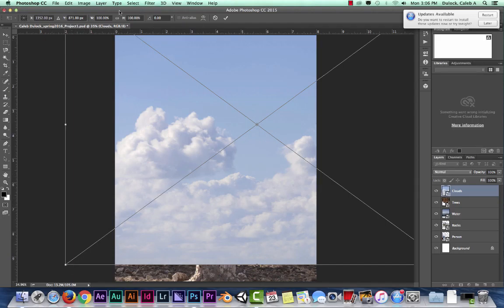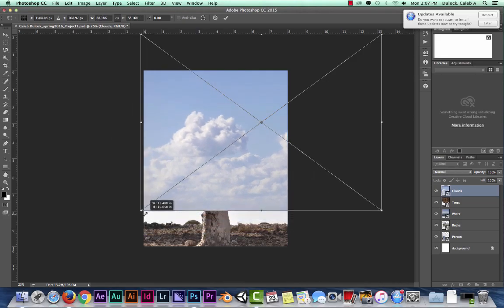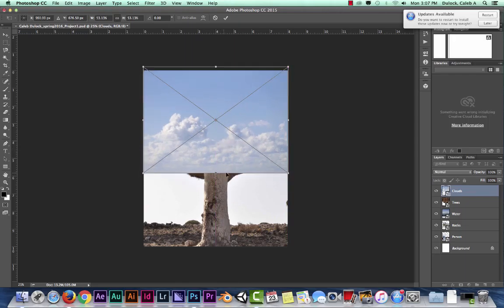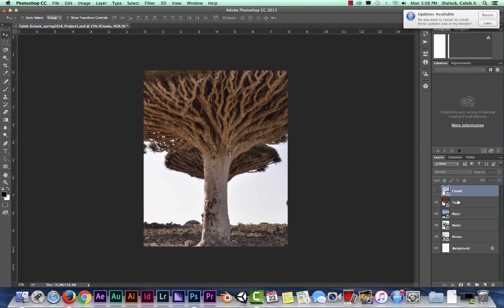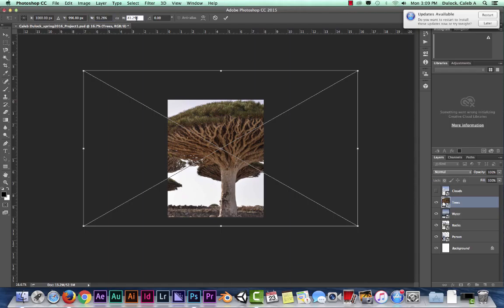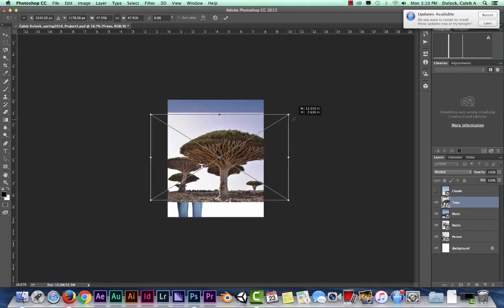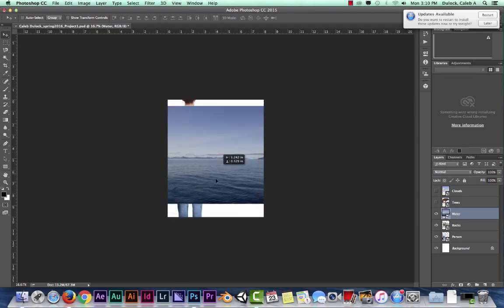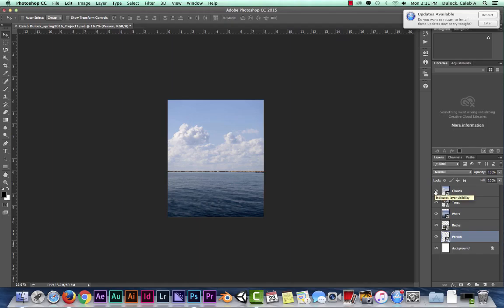Photoshop: Tools and operations: scaling images with transform tool (#2)